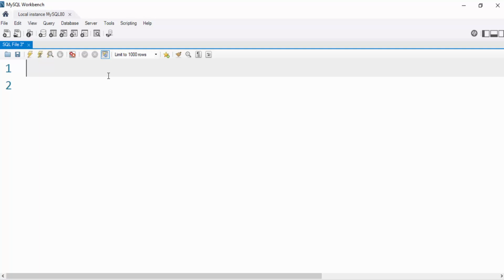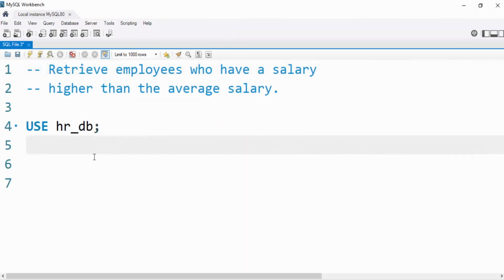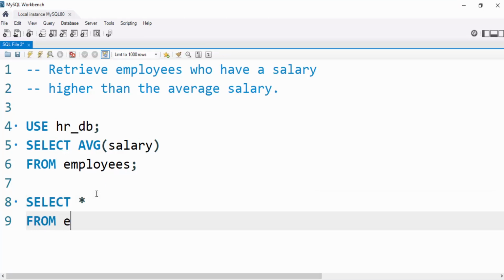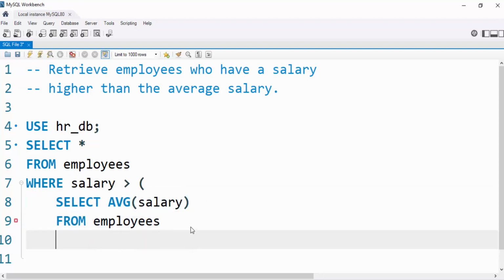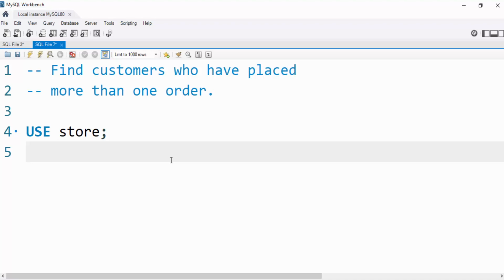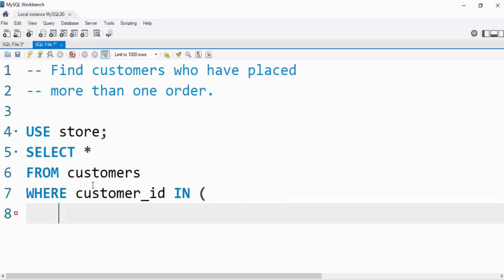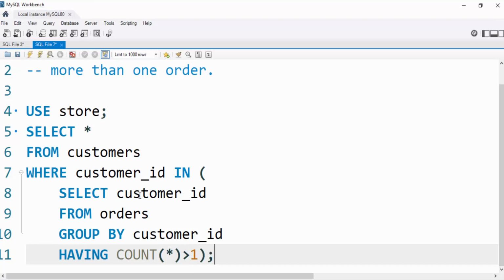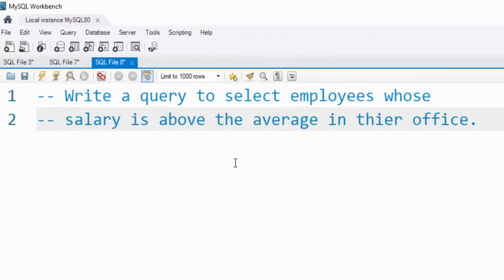How to Write Subqueries in SQL Queries || Learn SQL with MySQL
In this video, we talk about how to write subqueries effectively and how subqueries work. Subqueries are indispensable tool for handling complex data retrieval and analysis tasks in SQL. We work with practical examples for how to use these commands to accomplish real world tasks.
Join us to learn more about SQL and enhance your database management skills!

Don't miss out on upcoming tutorials where we will delve deeper into SQL and cover essential concepts and queries.
Join us in this SQL and MySQL adventure, and let's dive into the fascinating world of databases together!